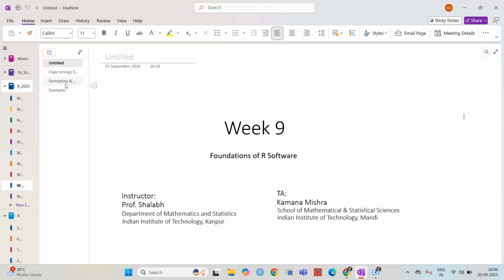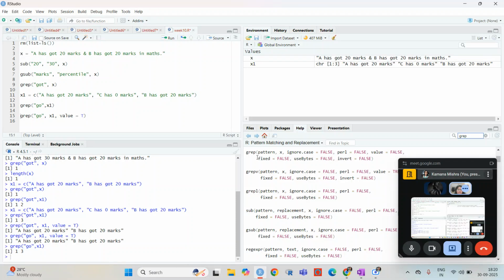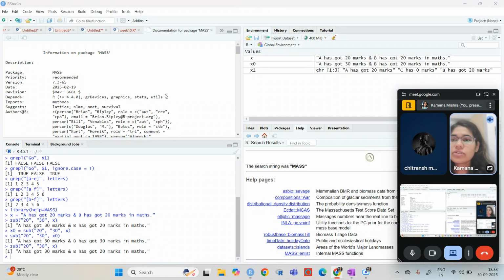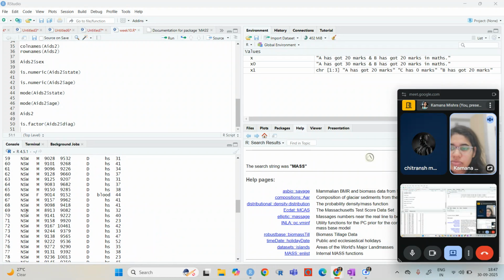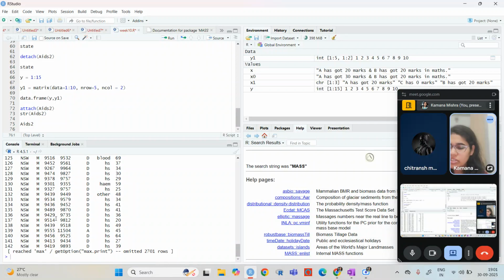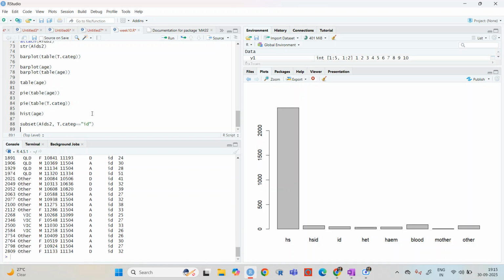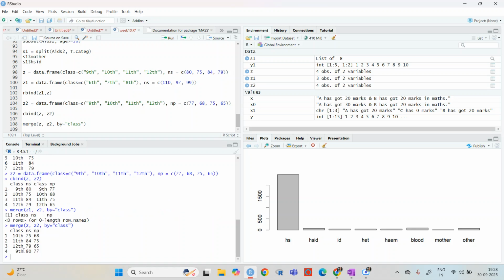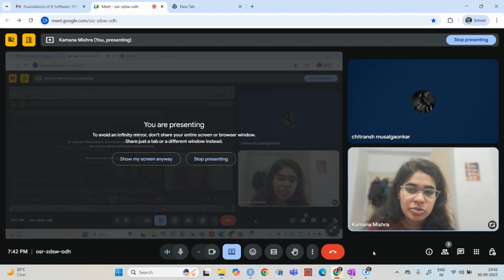Week10- NPTEL_Foundation_of_R_software_2025